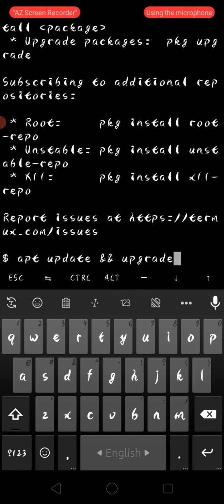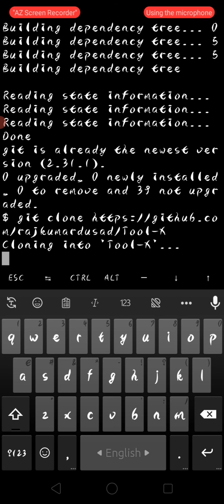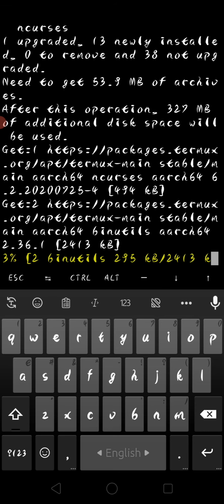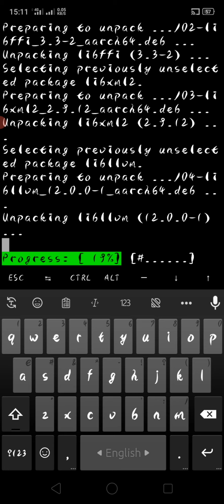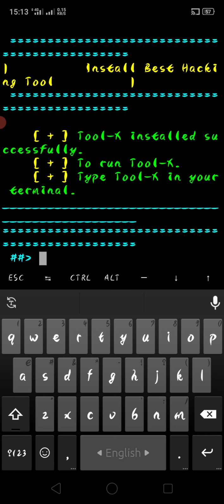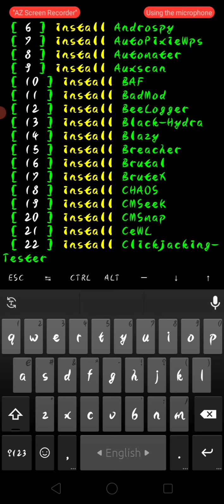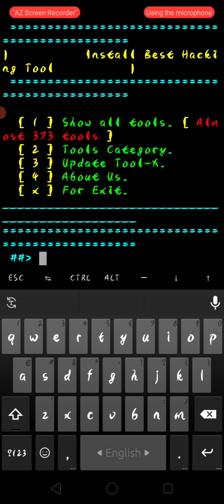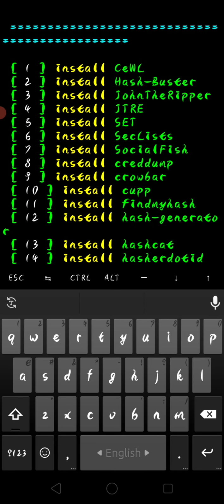How to make a termux tools install 500 +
This Tool is only educational purpose and we are not responsible for

kind of illegal activity done by this tool

🌐❌🌰Warning🌰❌🌐

This information is only for educationla purpose and we are not responsible for any kind of illegal activity done by this tool